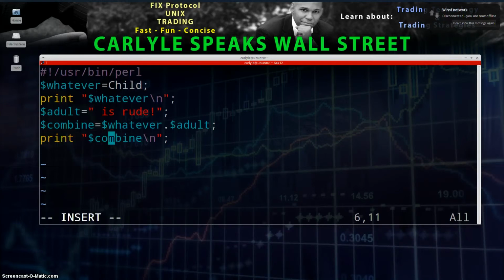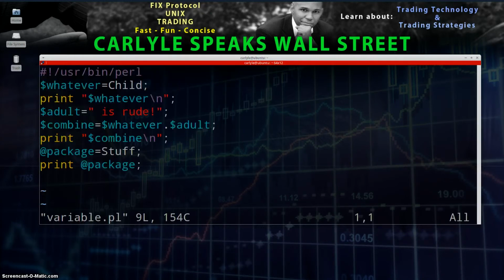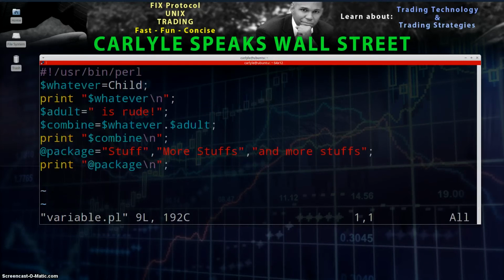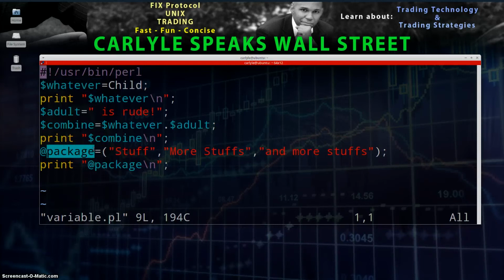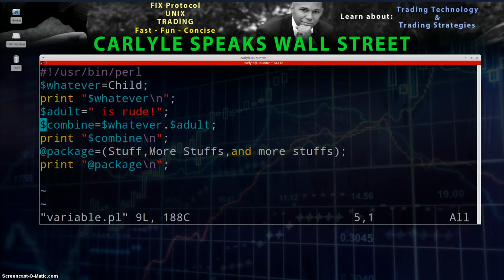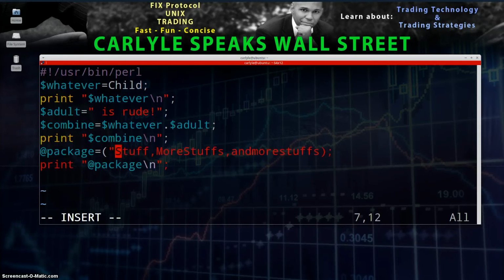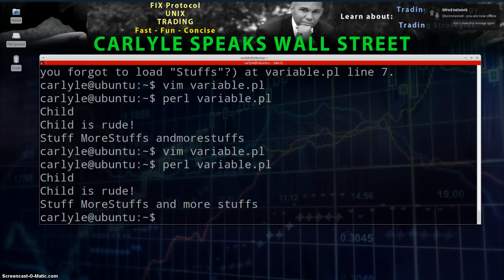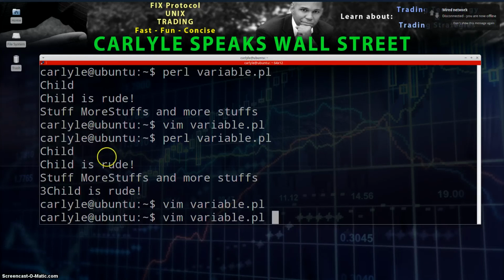Perl tutorials: Variables, Array [Part 1]